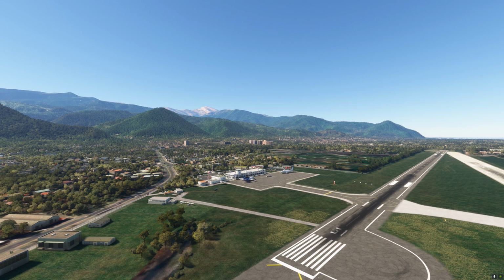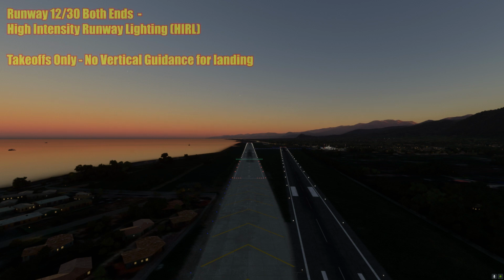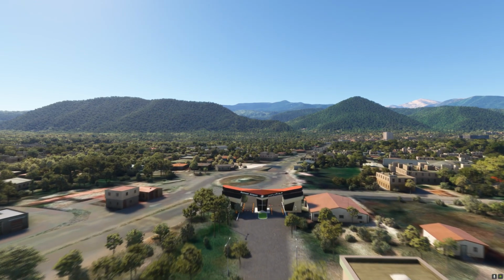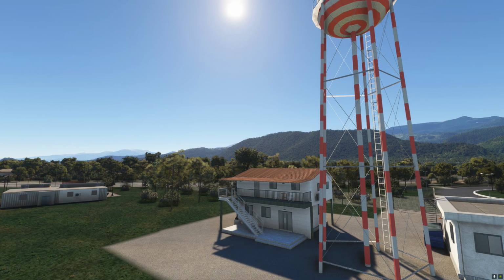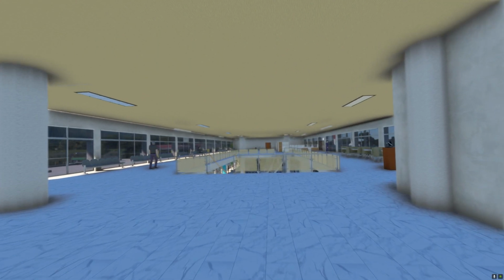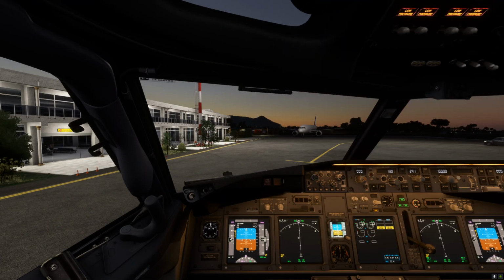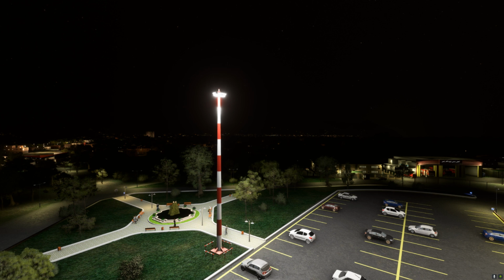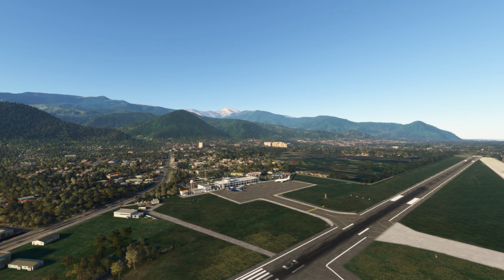[MSFS2020] | HERE'S A LITTLE GEM FOR YOU ! | RAMSAR AIRPORT, IRAN (OINR) by FUN OF FLYING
Hello Folks and welcome to the second of this week's review videos.   And I think it is safe to say that I have found a real gem of an airport scenery here, that you might not know about!     This time, we are in the State of IRAN of all places and we take a look at RAMSAR AIRPORT (OINR) in MAZANDARAN PROVINCE, on the shores of the Caspian Sea.

Located just 1.6 miles southeast of the city, this airport has been faithfully recreated by the developer and whilst the detail is not FlyTampa or Pyreegue Dev Co, the modelling is really well done with some nice touches all over the scenery that make this a real find!        And for you pilots who like a challenge, this place has NDB Approaches only and into a specific runway too!      And look out for the obstructions in front of the runway!

We take a close up look around this place and enjoy the fine detail that has gone into this project.   And yet another very different place in the world to fly!   Come and join me and see what you think.

It really helps my channel and you'll know instantly when I post a new video.    It's really cheap and I am a one-man band here, so your donation will really help and is really very much appreciated.

TIME POINTS -
00:56 - INTRO
02:50 - HISTORY
05:00 - RUNWAYS
11:10 - BEGIN MAIN TOUR DAYTIME
12:18 - AIRPORT ENTRANCE
13:55 - MAIN RAMP
14:30 - RAMP & TERMINAL VIEWS CLOSE UP
15:15 - CONTROL TOWER
16:35 - CHECKED BAGGAGE CONVEYOR
17:05 - HANG GLIDER
18:00 - GA HANGER & AIRCRAFT
18:50 - TERMINAL L/SIDE TOUR
19:30 - FIRE STATION
20:05 - BAGGAGE LOADING BELT
20:25 - TERMINAL INTERIOR
23:46 - L/SIDE TERMINAL CLOSE UP (People)
24:25 - AIRPORT FORECOURT
24:47 - AIRPORT MAIN ROAD ENTRANCE
25:20 - THE AIRPORT AT DUSK
26:00 - MAIN RAMP CLOSE UP DUSK
26:55 - TERMINAL INTERIOR DUSK
27:20 - VIEW FROM THE FLIGHT DECK DUSK
28:25 - TERMINAL L/SIDE DUSK
29:05 - TAXIWAY SIGNAGE
30:20 - THE AIRPORT AT NIGHT
31:06 - MAIN RAMP NIGHT
31:31 - VIEW FROM THE FLIGHT DECK NIGHT
32:05 - L/SIDE VIEWS DUSK
33:05 - THE AIRPORT AT DAWN
33:30 - MY CONCLUSIONS . . .
38:05 - WHAT'S COMING NEXT . . .